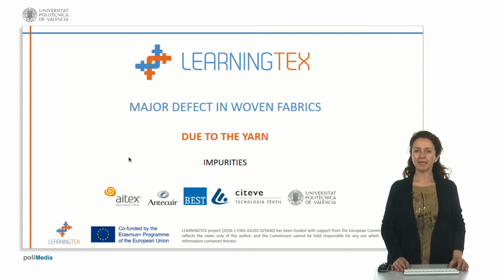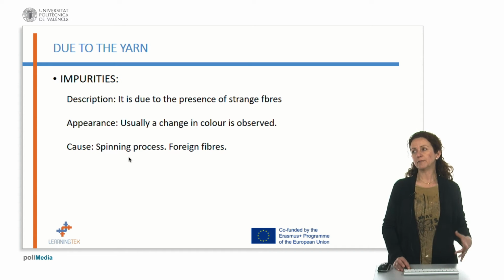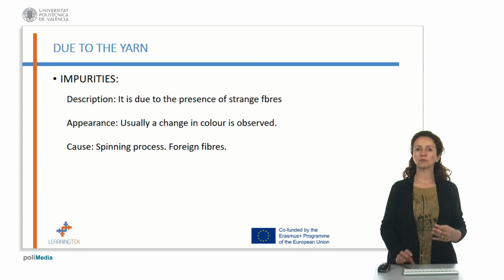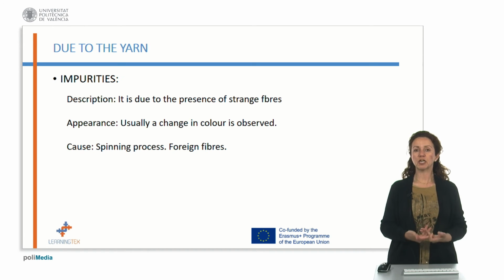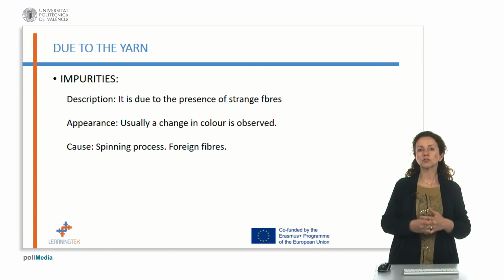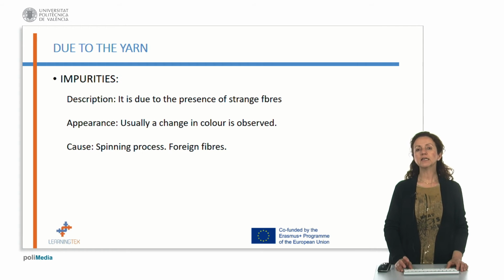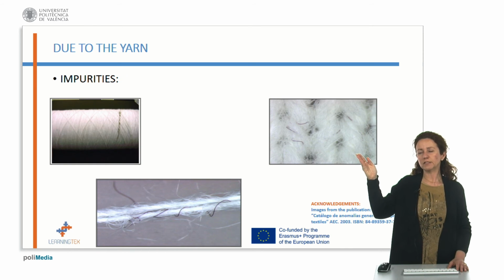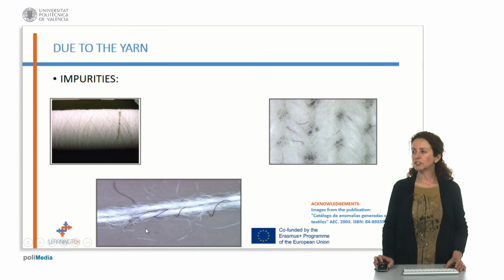Defects Due to yarn. Impurities | 30/87 | UPV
Título: Defects Due to yarn. Impurities

Descripción automática: In this video, the presenter discusses defects in yarn, focusing specifically on impurities. The impurities are defined as the presence of foreign fibers, such as polyester fibers, within a cotton yarn. The presenter explains that these impurities are often detected during the dyeing process, as different fibers may not take the dye uniformly, leading to variations in color. For instance, polyester fibers included within a cotton yarn may not dye properly, producing a noticeable defect in the fabric.

The primary cause of impurities, according to the video, originates in the spinning process when foreign fibers get mixed with the intended yarn fibers. The presenter also illustrates how to visually detect these impurities, using the example of black fibers found in a white yarn cone. The contrast makes the impurities evident, especially when these yarns are incorporated into a woven or knitted fabric. Even black cotton fibers in white cotton yarn can be considered an impurity. The video emphasizes the impact of color in identifying impurities and concludes with a thank you to the audience for their attention.

Autor/a: Bonet Aracil María Angeles

Curso: Este vídeo es el 30/87 del curso MOOC Advanced technologies for textile quality control. Artificial Vision.